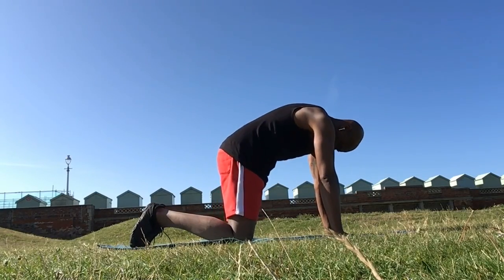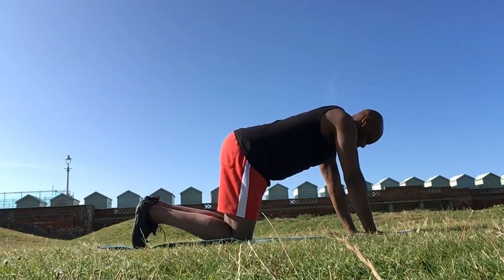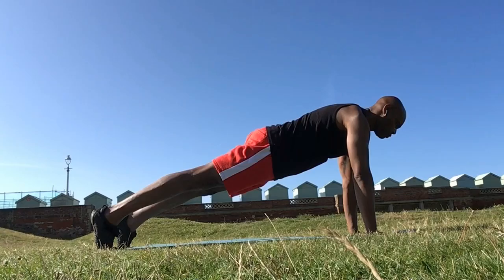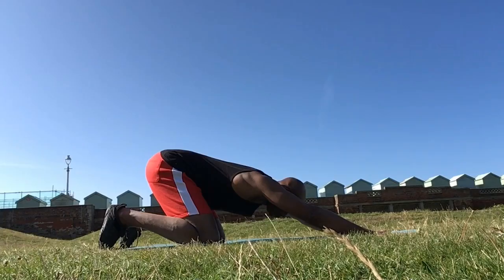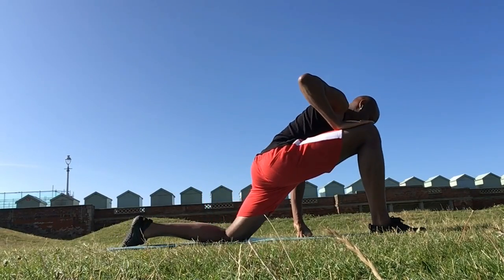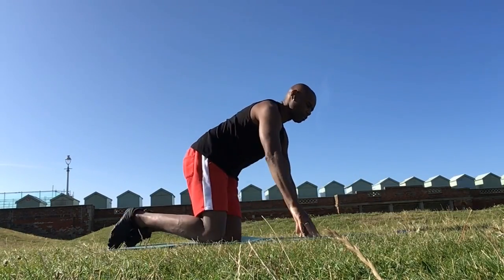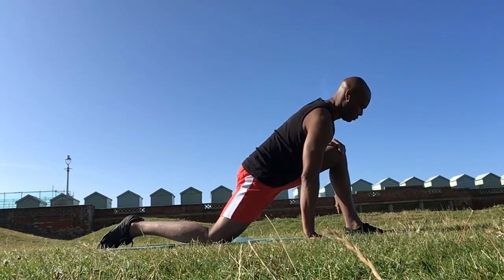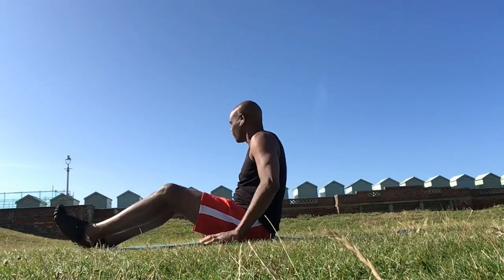Core Strength Routine | Abs & Pelvic Floor | 5 Minute Exercise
A simple 5 minute Core Strength Routine using the  Abs, lower back, glutes & pelvic floor muscles.
In this routine I use movement / exercises modified from Yoga and Pilates.
The Plank is held for 10 seconds but those with a higher level of fitness can hold for a longer duration and/or increase the ‘sets’. Basically repeating the exercise more times after a period of recovery. The same applies to the other exercises that follow which are repeated for 3 sets. However, it is far more important to focus on the quality and technique of each exercise along with maintaining a controlled breathing pattern.
After the Plank exercise we follow with a Single Leg Extension w/ opposite knee bend. The position of the spine is important to avoid discomfort and reduce any injury risk. Principles from Pilates that include; maintaining the natural curve of the spine (particularly in the lower back region) and the position of the pelvis in neutral  - not tilting forwards or forcibly backwards - are well worth incorporating for safety and to simply get the most out of the exercise. More bang for yer buck!
Finally an adaptation of the Scissor exercise holding in each position.

❗️Always check first with a health professional before starting a new exercise routine - Do Not Attempt if you have any specific medical conditions, injuries are pregnant or unsure